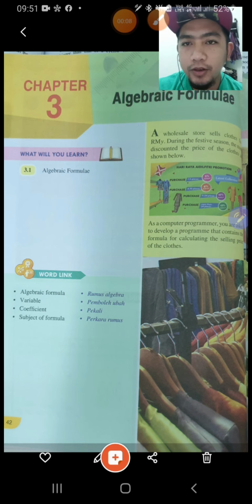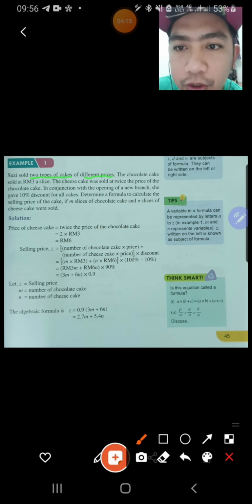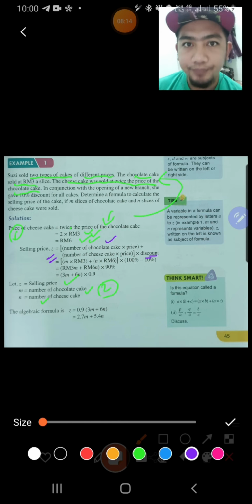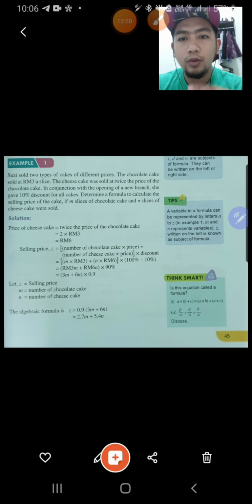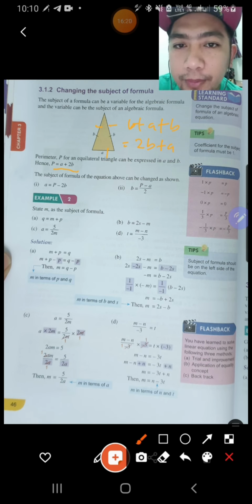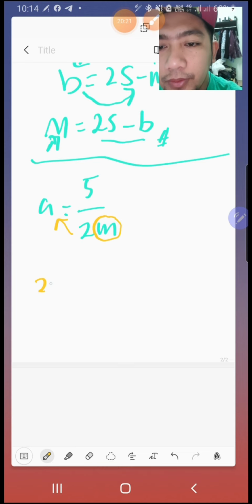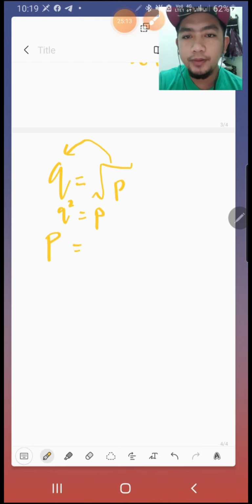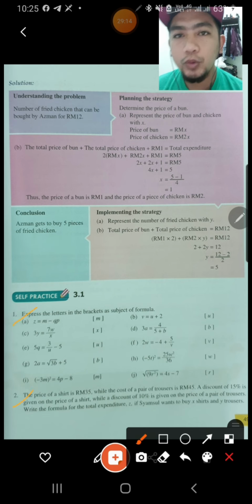Chapter 3 Algebraic formulae Part 1